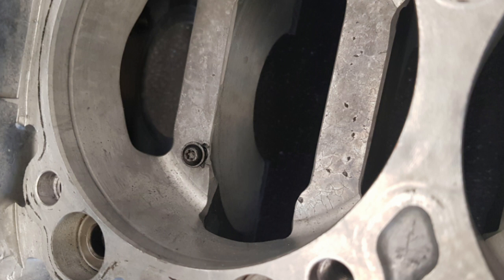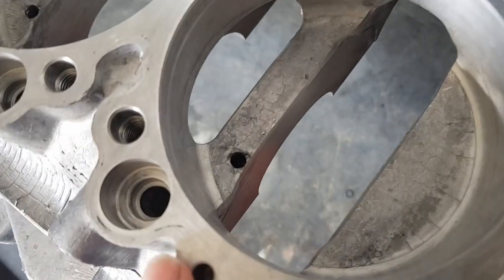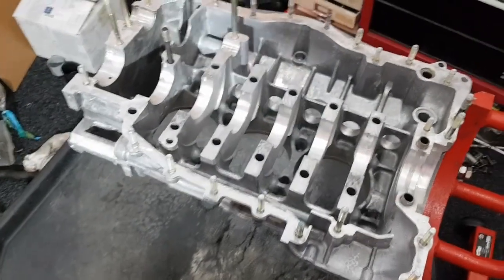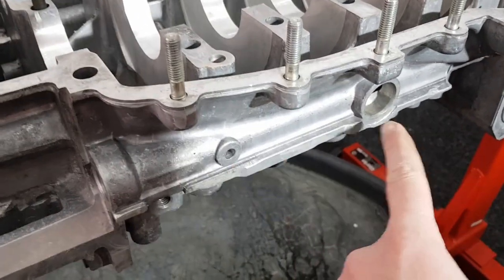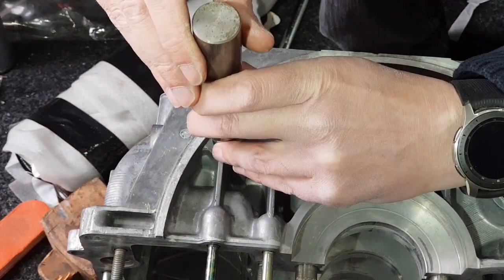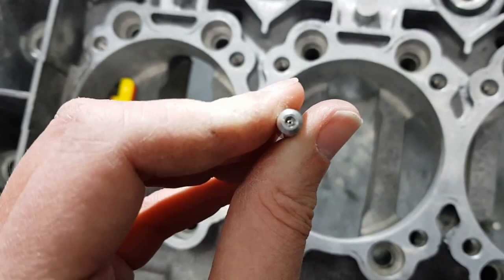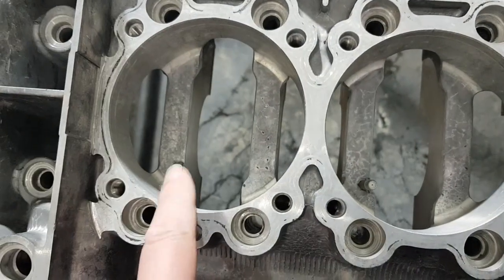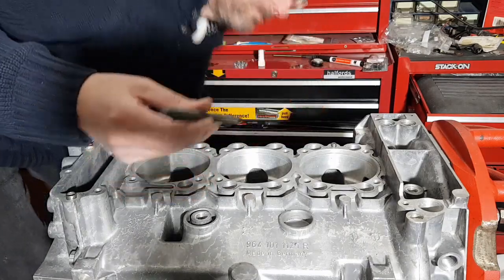Porsche 996 GT3 M96.79 engine rebuild. Part 11. Squirters, plugs and studs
After the machining work, before the block can be assembled, it must be thoroughly cleaned, new oil squirters fitted, and new core plugs.  Then the head studs need to go on.